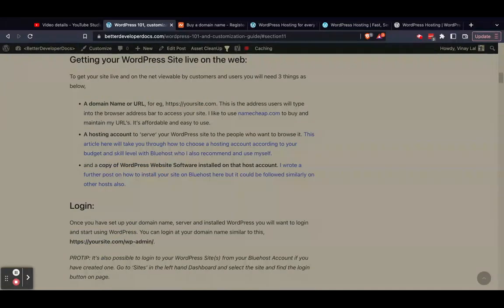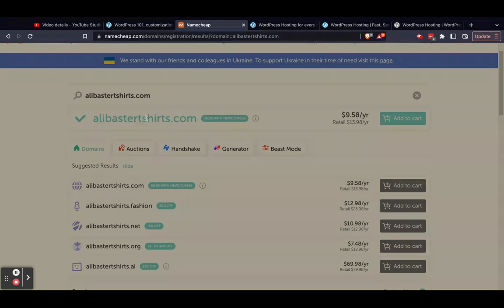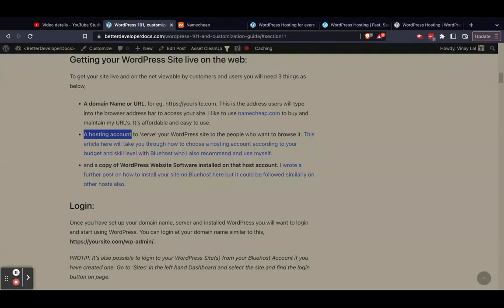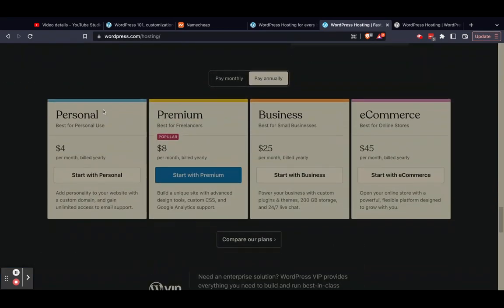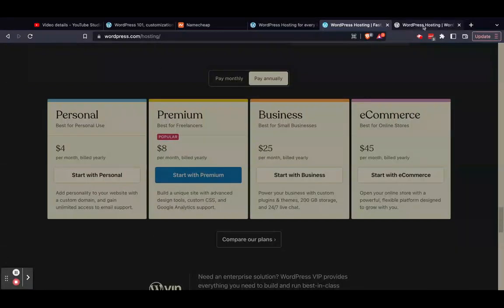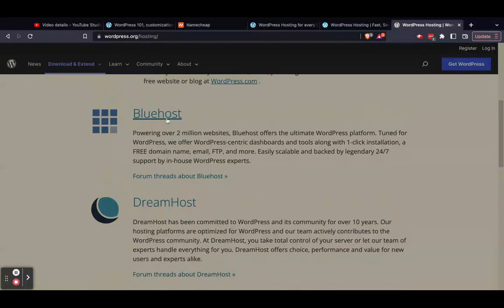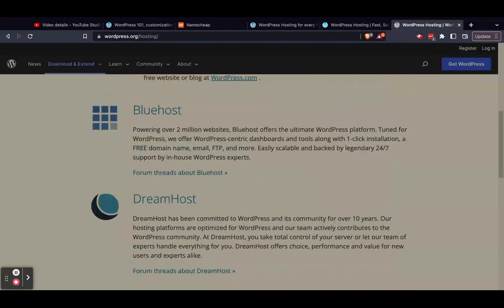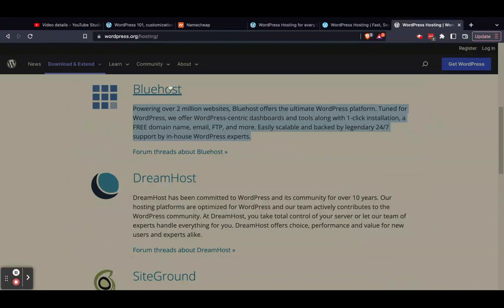Getting your WP Site live: WordPress 101 and Customization Guide (2023)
In this particular video I show you how to get your WordPress site online and live on the internet. There are various ways to do this which we will cover here.

The Full Course:
I have laid it out the course starting from beginner, intermediate, advanced and even more info on how to work with WordPress.
The course is designed from a 'how do I do x, y, z?' angle so it is very practical and effective as opposed to a theoretical approach.

This link will be updated for additional info so check there for the most updated version of this. I aim to update these videos also but the latest info will always come from the blog first and then to video as this is my publishing process. Its possible that the WordPress software changes from time to time so both the blog and YouTube videos will need to be updated from time to time however a lot of it will be evergreen as a significant amount of info will stay relevant.